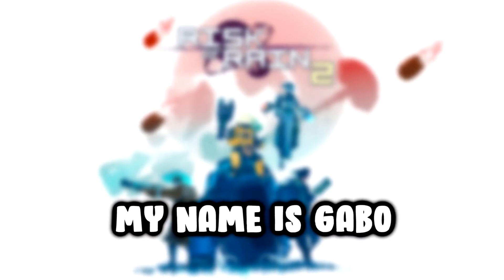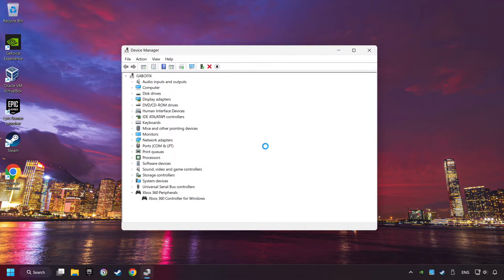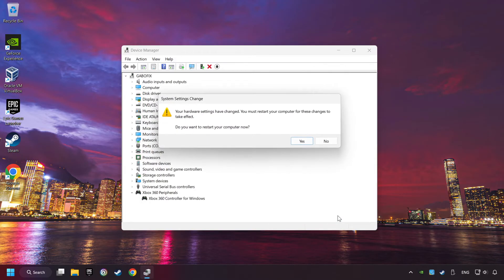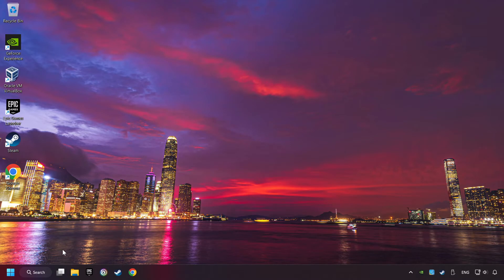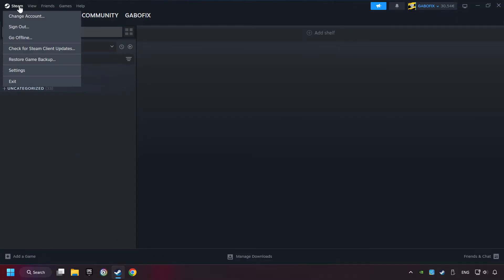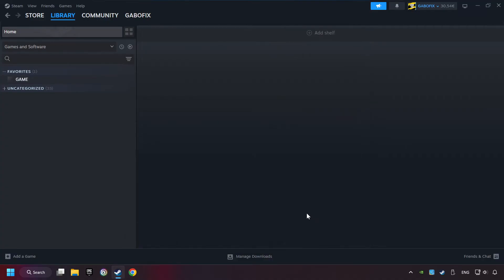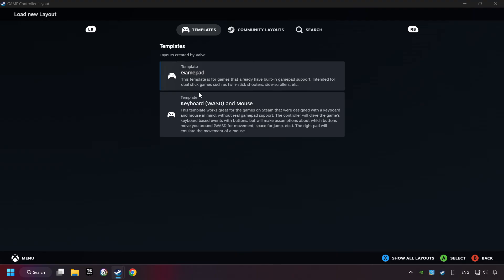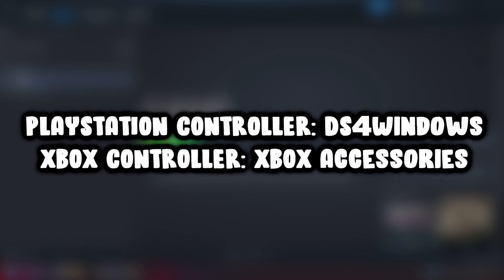How to FIX Risk of Rain 2 Controller/Gamepad Not Working on PC